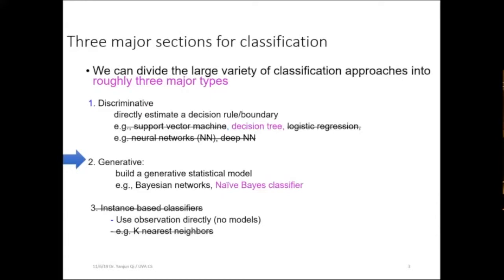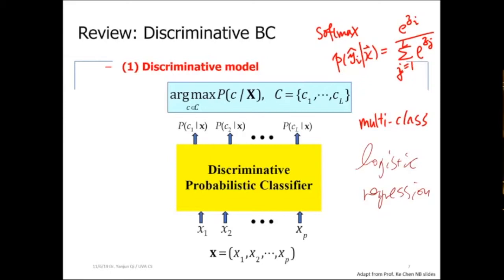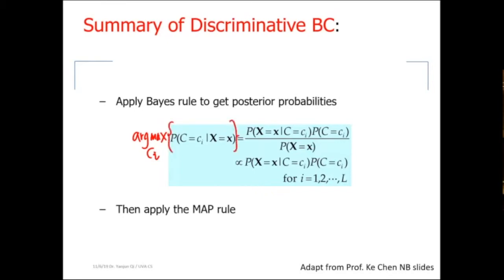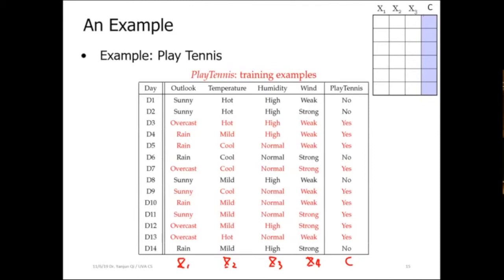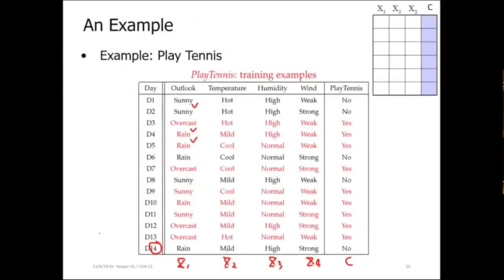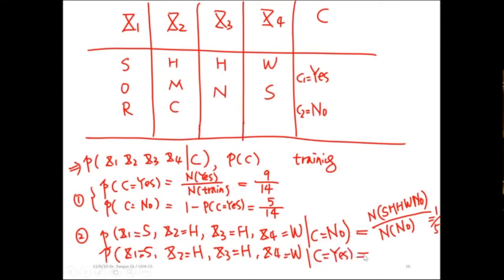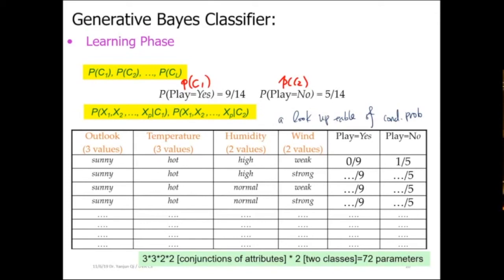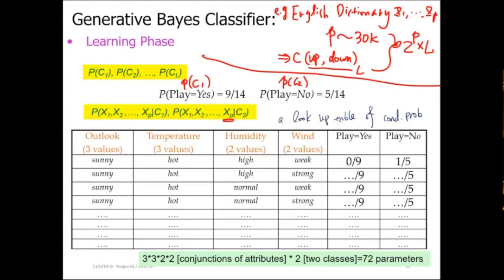S3-L16-GenerativeBC-Module1: Generative Classifier ( UVa CS 4774MachineLearning)